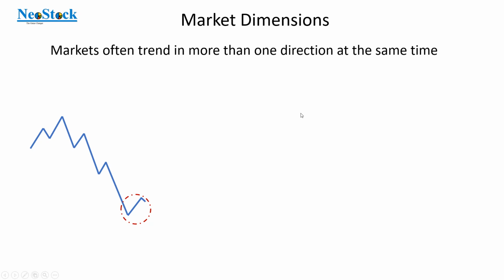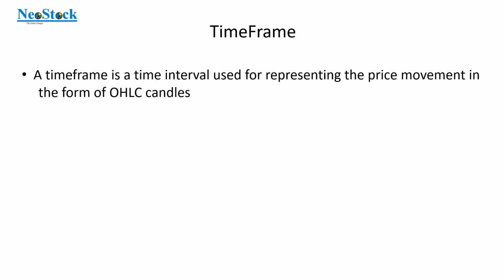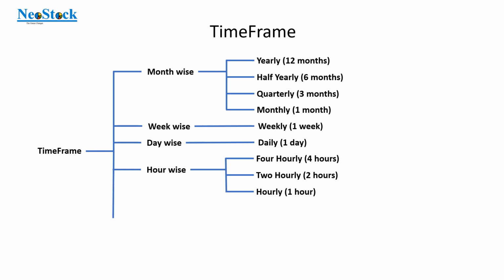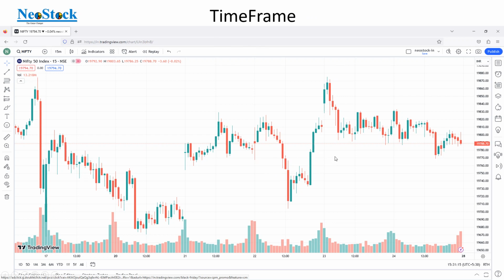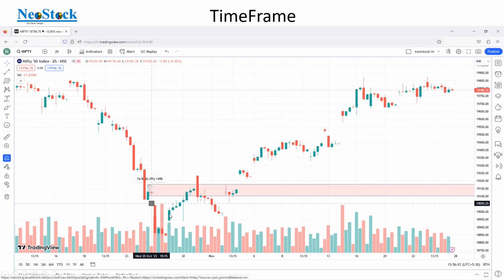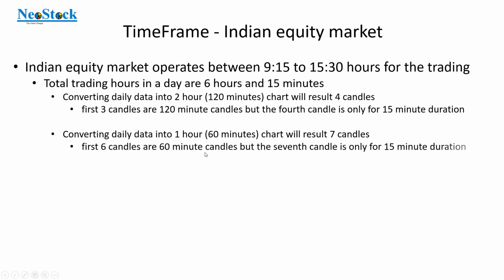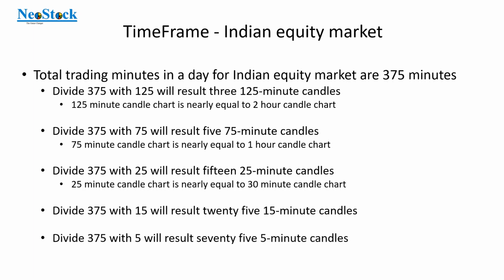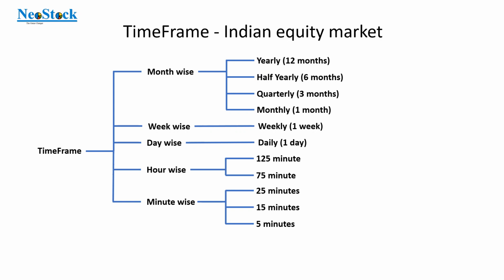Lesson_11.1 Market Dimensions, TimeFrame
Earlier lessons of Supply Demand Zone Price Action can be accessible from the playlist

Lesson 11.1 in Supply Demand Zone Price Action Free Training
1. How markets trend in more than one direction at the same time
2. TimeFrame